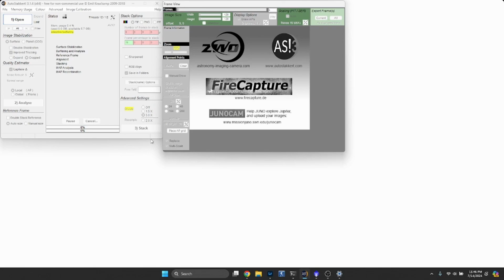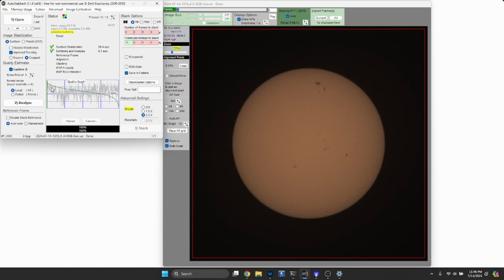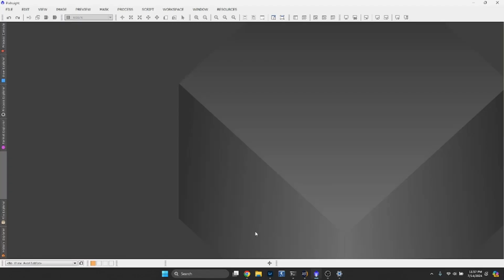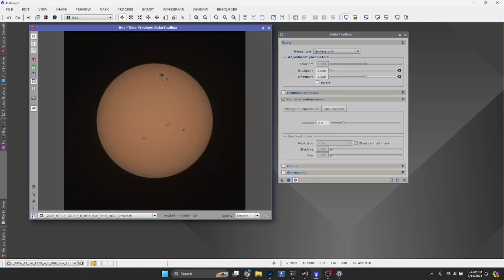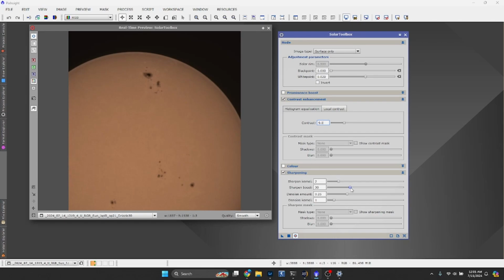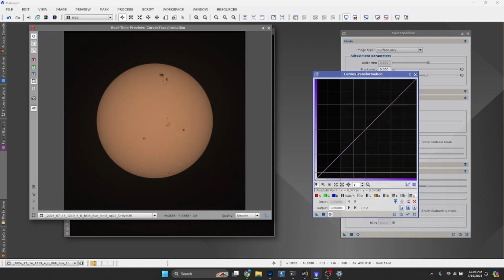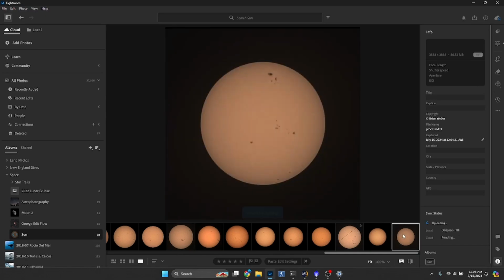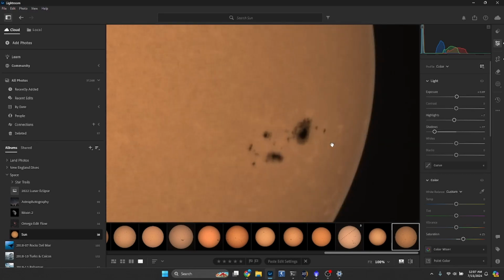Solar Image Processing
I captured a 2000 frame video of the sun on July 14, 2024 - here's how I processed it.